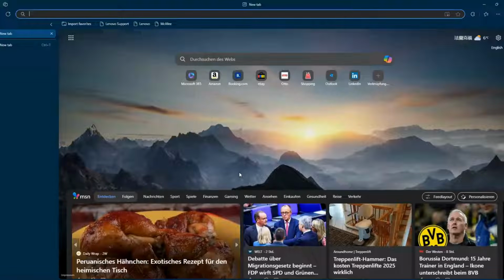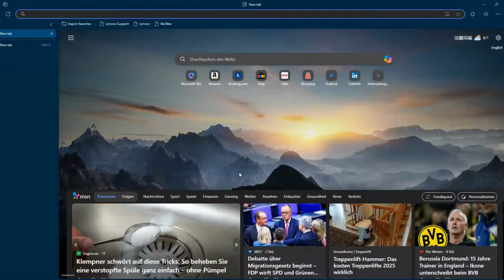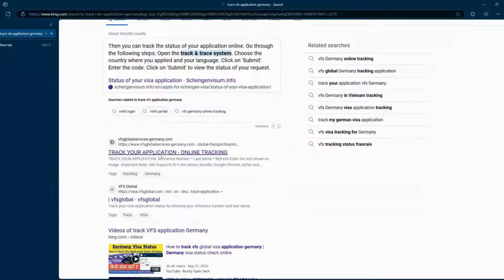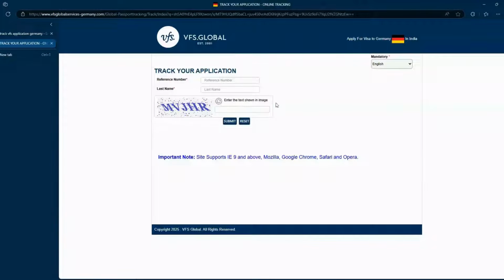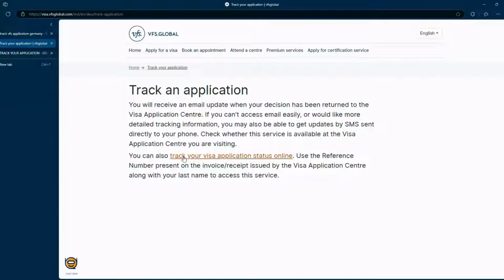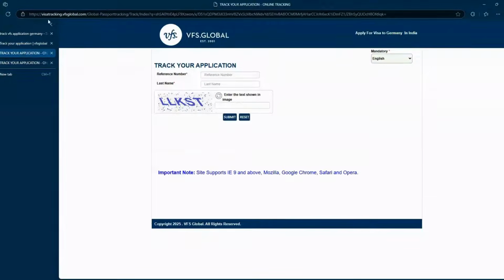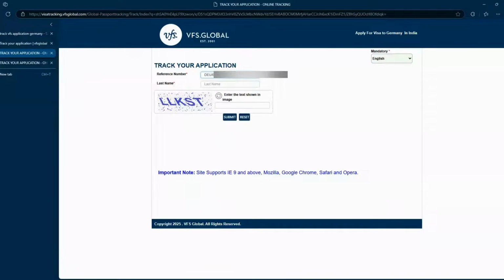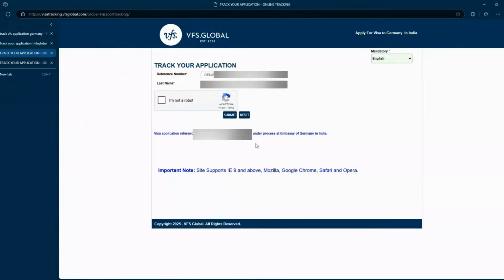Track VFS application |Germany Visa tracking | Tips and Tricks REVEALED| Invalid input ?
Are you tired of waiting for your Germany visa application status to update? In this video, we'll share some secret tracking tips to help you stay on top of your application process from India using the VFS website. From understanding the different stages of the visa application process to getting real-time updates, we've got you covered. Whether you're applying for a student visa, work visa, or tourist visa, these tracking tips will give you peace of mind and help you plan your trip to Germany with confidence. So, what are you waiting for? Watch till the end to learn the secrets of tracking your Germany visa application from India.

This video and thumbnail is made using Canva.

If you have any questions or want to request a video idea, leave a comment on any of our videos!